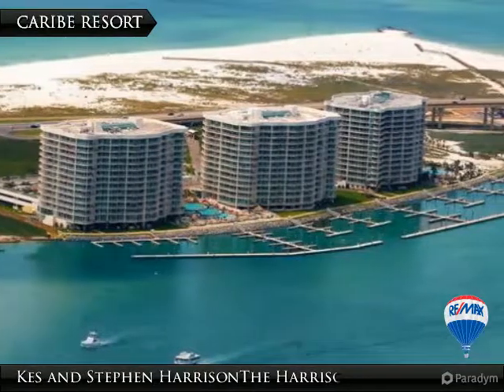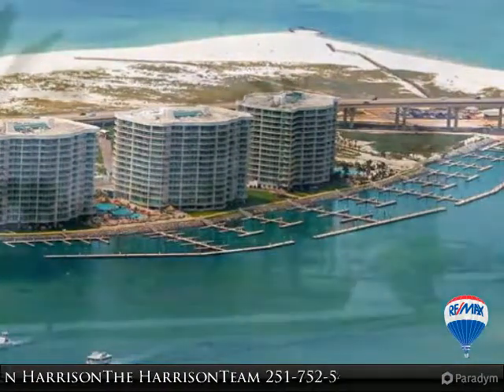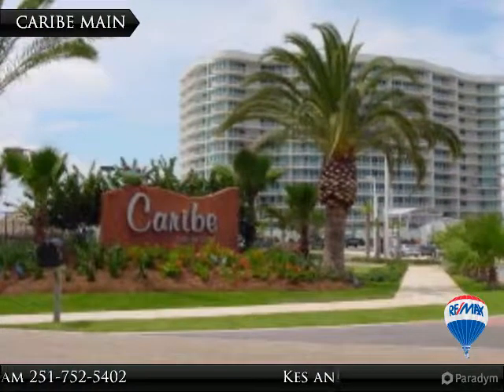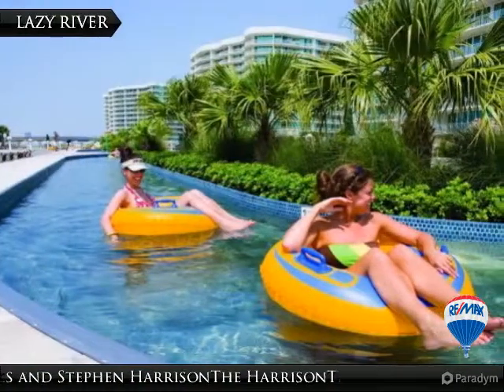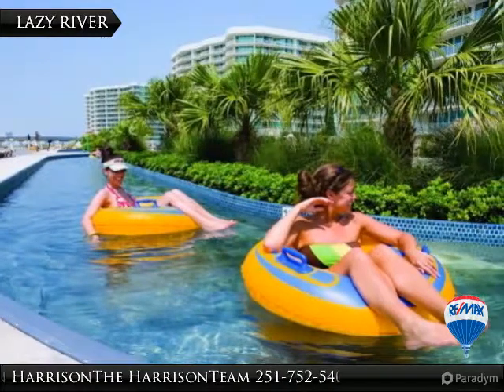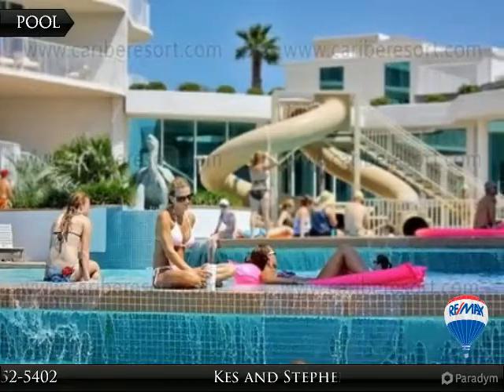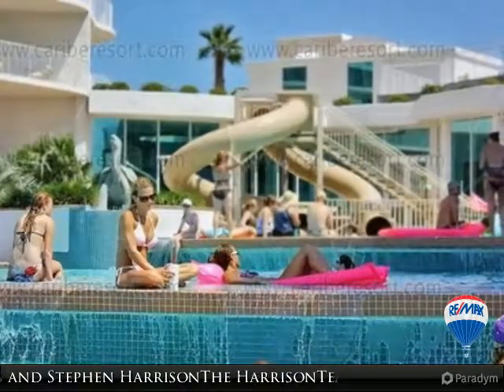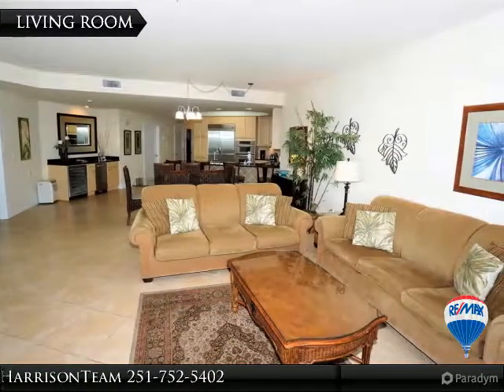Caribe Resort C703 Direct Bayfront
28105 PERDIDO BEACH BLVD. Unit C703 Orange Beach,

3 BR/3 BA, BAY FRONT UNIT. FABULOUS VIEWS OF THE ISLANDS & PERFECTLY LOCATED ON THE 7TH FLOOR. FURNISHED & DECORATED, POOLS, LAZY RIVER,PUTTING GREEN, TENNIS, WATER SLIDES, STEAM & SAUNA, STATE OF THE ART FITNESS CENTERS, SECURITY GUARDS, BOAT & FISHING DOCKS. COBALT REST. CHARTER FISHING, BOAT RENTALS, RIGHT NEXT DOOR. GREAT RENTAL!

Presented By:
Kes and Stephen Harrison The HarrisonTeam, RE/MAX of Gulf Shores